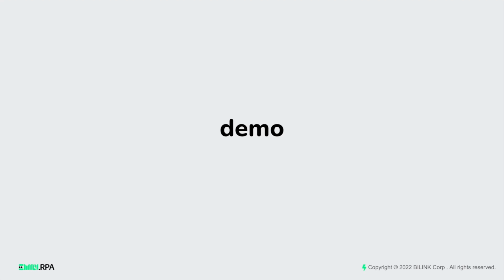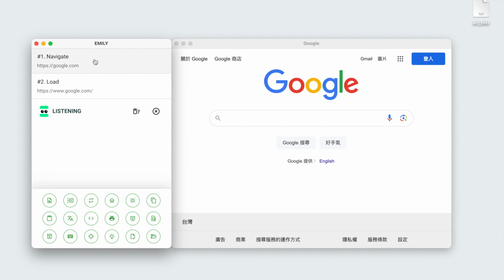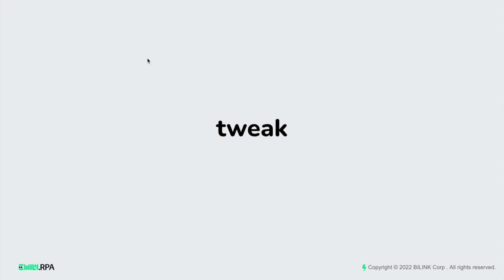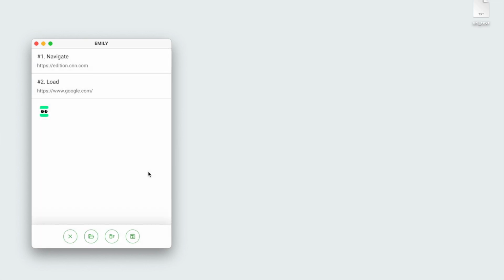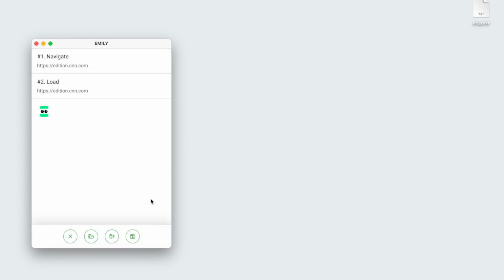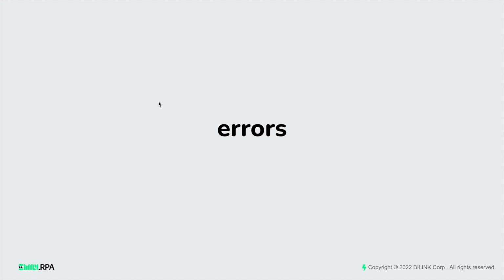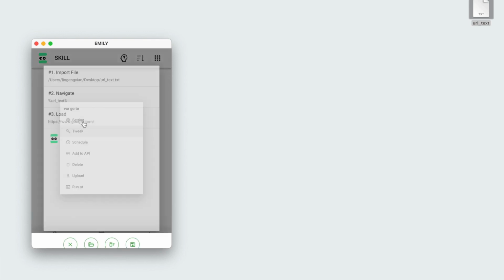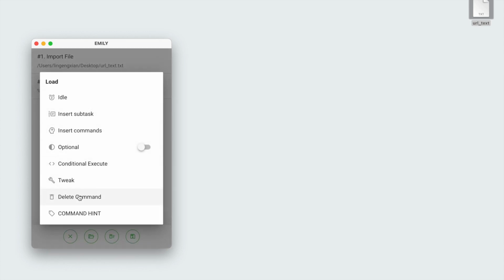How to access to a web page? Web automation Steps #1 ｜ EMILY.RPA Academy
0:08 Introduction of GO TO/ LOAD
0:39 demo
1:45 tweak
3:17 %var%
5:35 errors